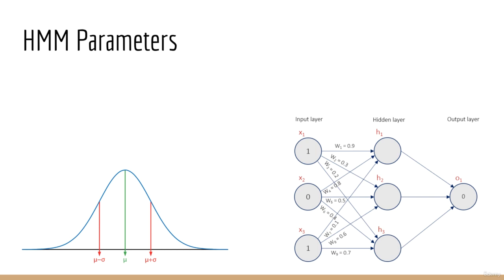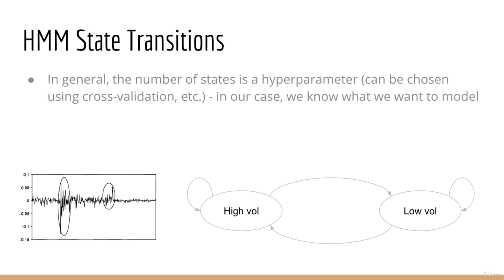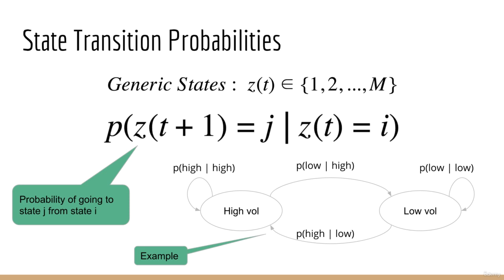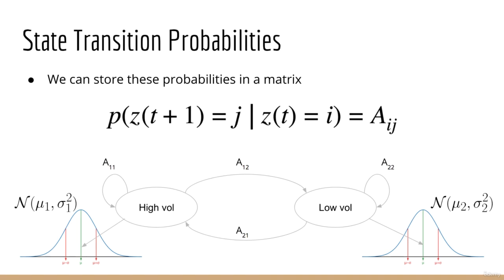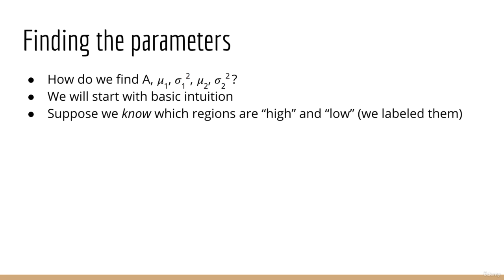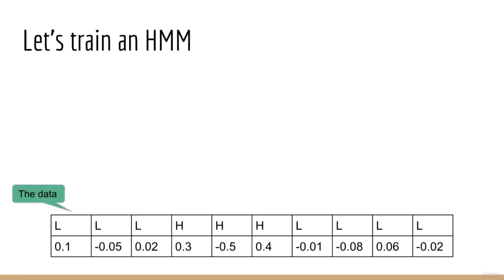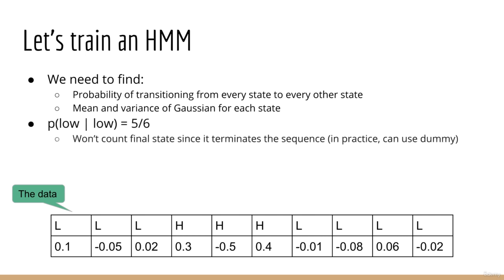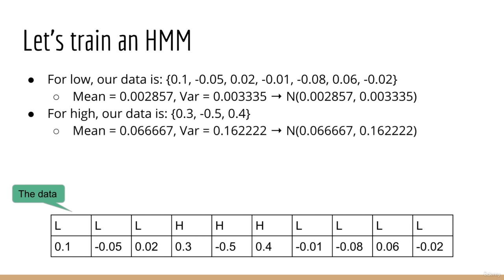9.3. HMM Parameters